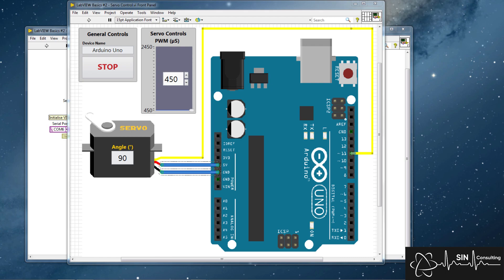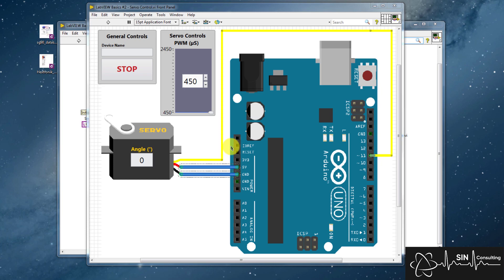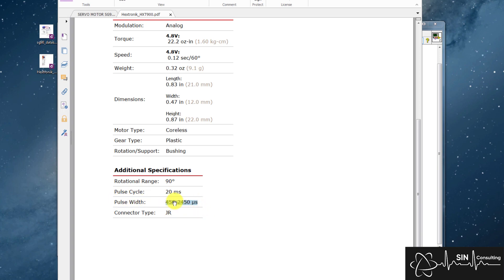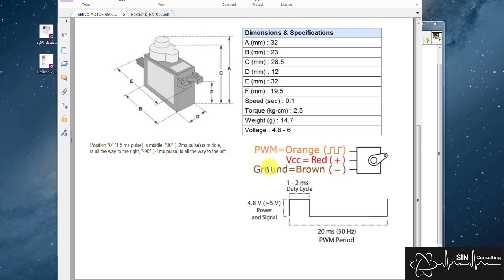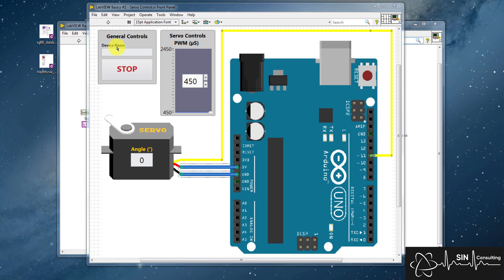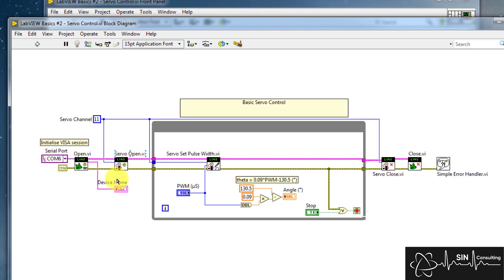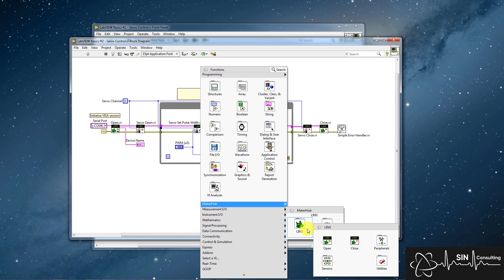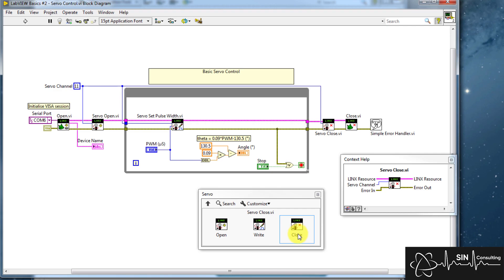LabVIEW Basics #2 - Manual Servo Control with an Arduino UNO (LINX)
In this episode of LabVIEW Basics I show you how to control a Hextronik HXT900 - 9g Micro Servo using LabVIEW 2018 and a Arduino Uno in conjunction with LINX by Digilent/LabVIEW MakerHub.